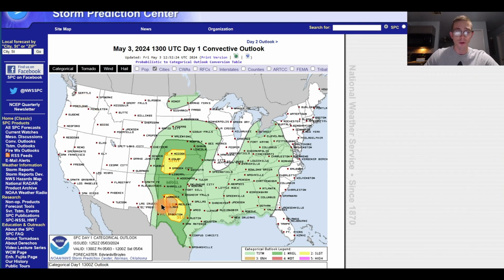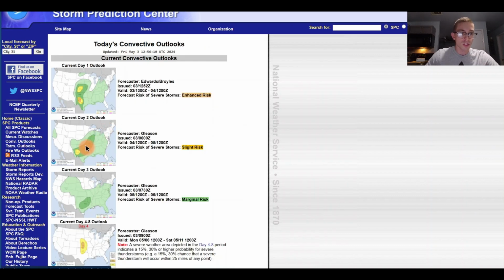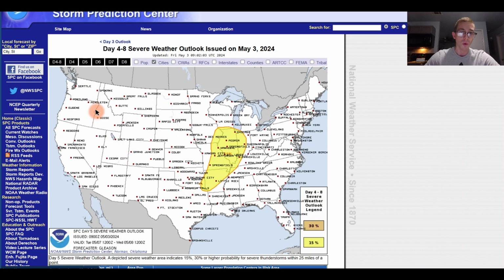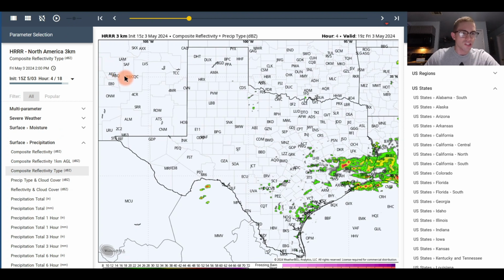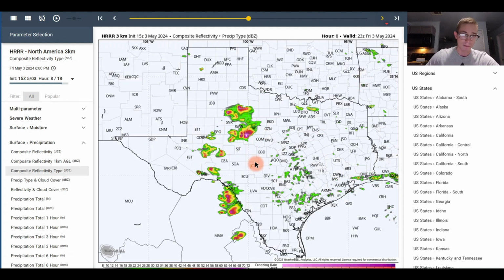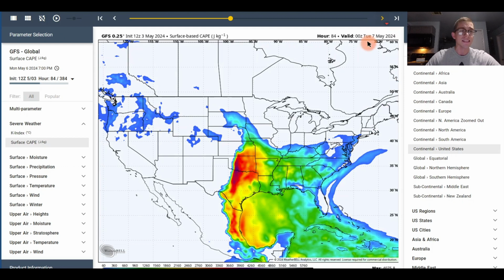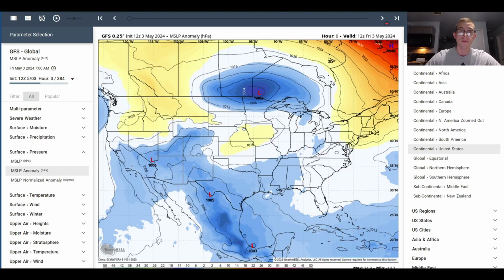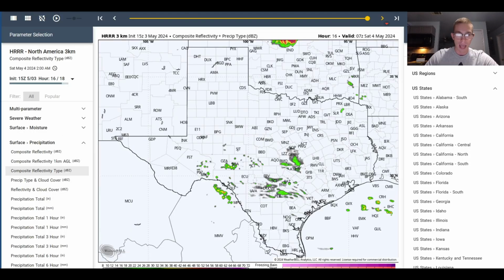THIS ONE COULD BE HUGE...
In this video, I will break down the next severe weather outbreak including a potential tornado outbreak.